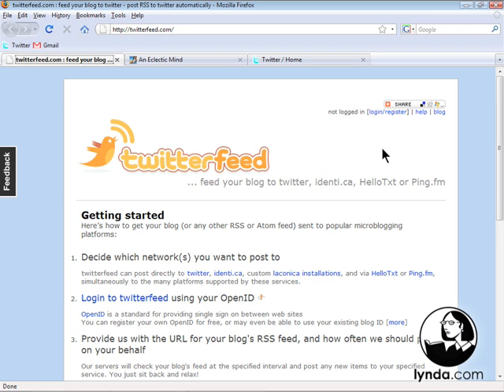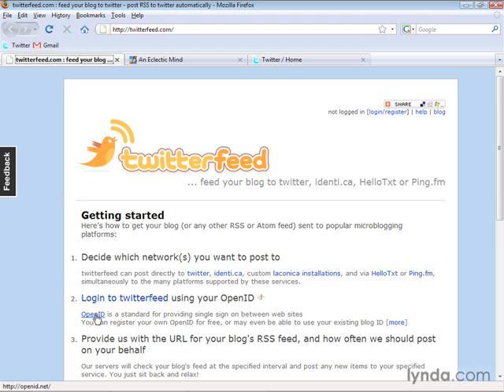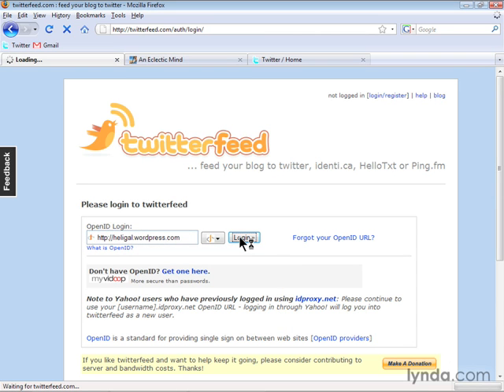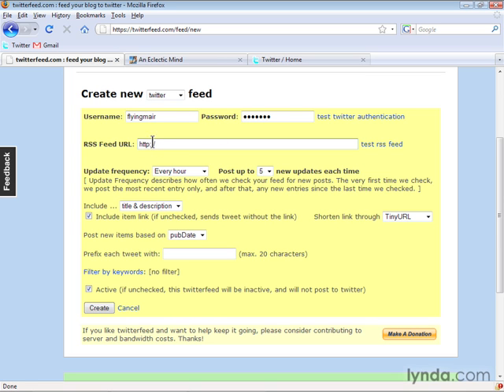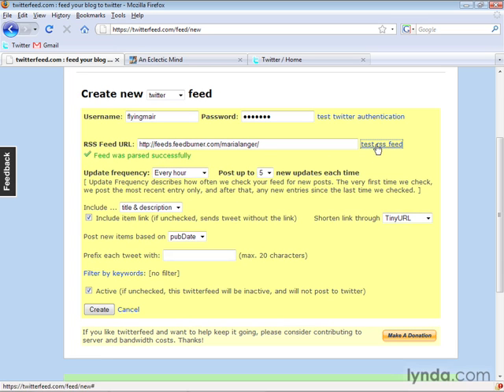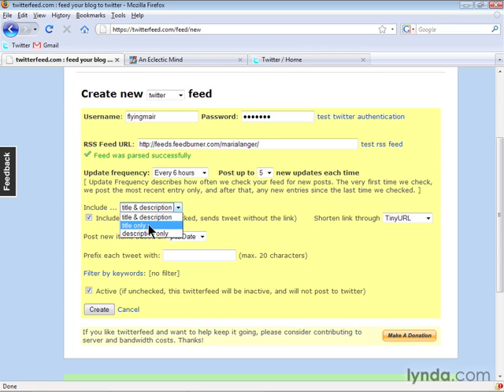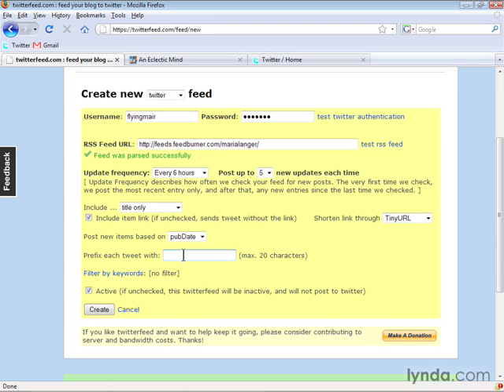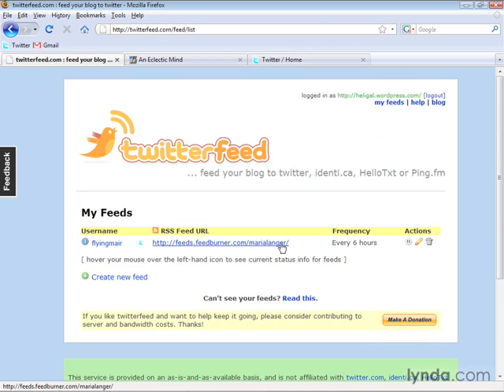0802 Automatically tweeting new blog posts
Automatically tweeting new blog posts